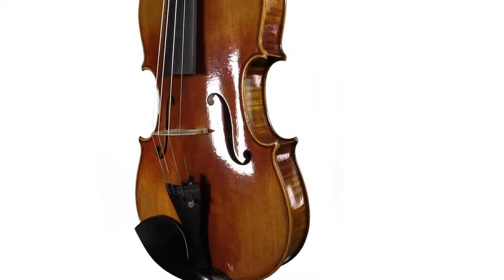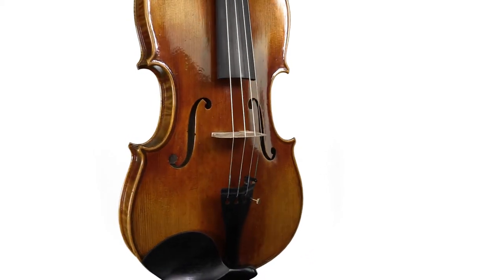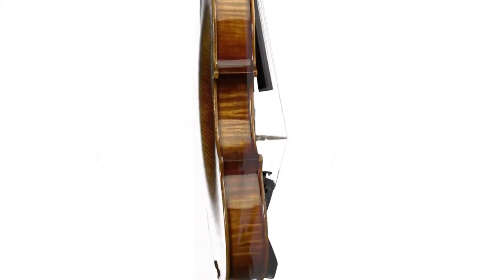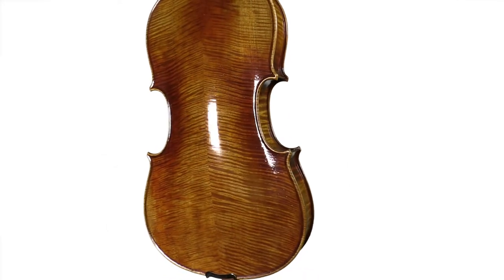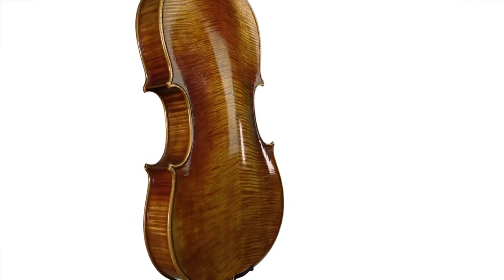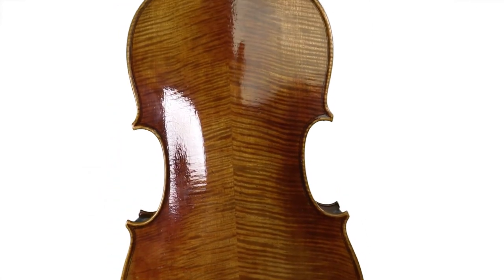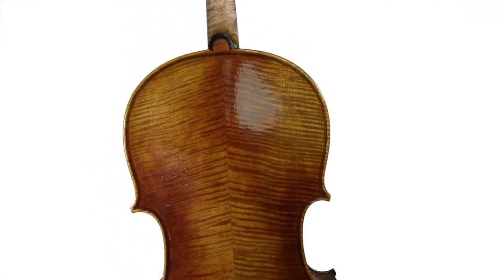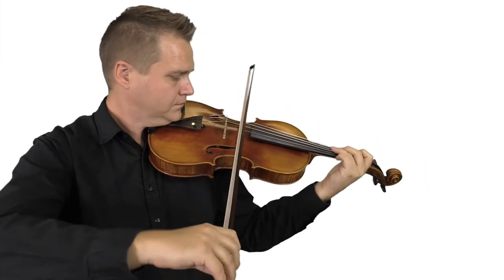Holstein Bench "Medici" Strad VIola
The quality and dimensions of the wood and varnish are copied from the original to achieve the same tonal qualities of the priceless Medici contralto which was part of a set of instruments, five in number, which were made by Stradivari in 1690 for Cosimo di Medici, Grand Duke of Tuscany. The original has been described as "one of the finest of the ten existing examples of the maker, its preservation being as remarkable as the beauty of its appearance."

At Fiddlershop, we are proud to offer this stunning replica which produces a warm and deep tone comparable to a vintage instrument, with the projection and response of a modern viola.